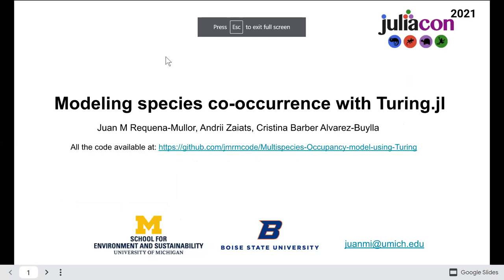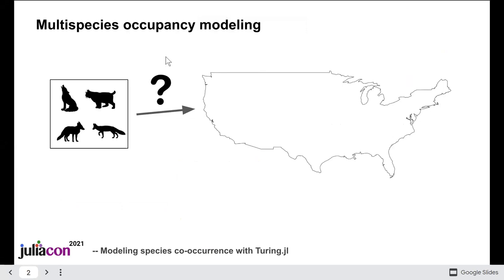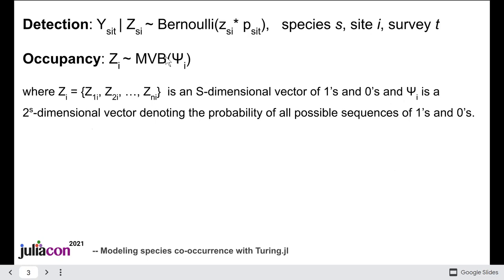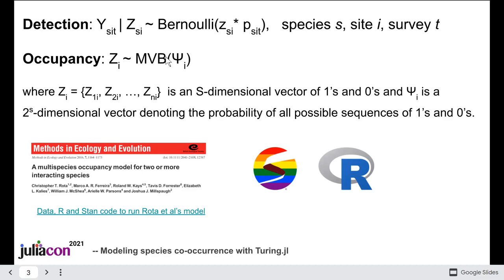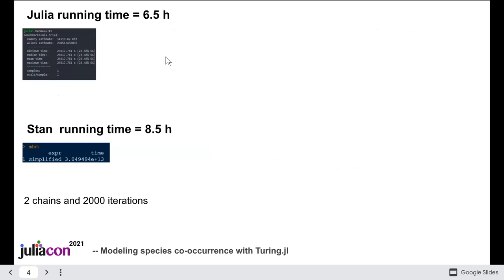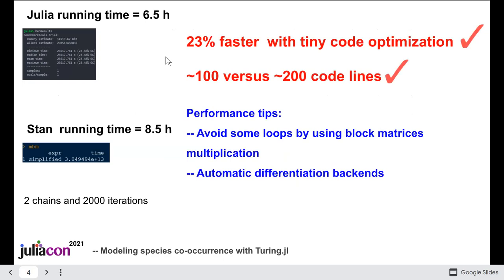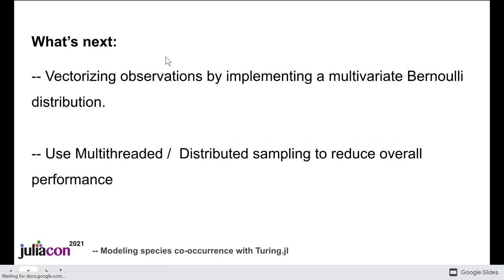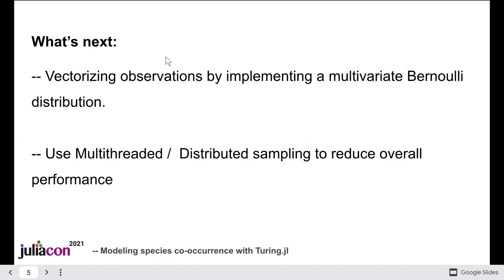Modeling species co-occurrence with Turing.jl | Juan M Requena-Mullor | JuliaCon2021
Abstract:
Modeling the co-occurrence of multiple species is a commonly used tool in biodiversity conservation. We present a Julia-based version of an existing multispecies occupancy model. Benchmark results show a substantial reduction in running time when fitting the co-occurrence of four carnivore species using Turing.jl compared with the one yielded by Stan. We encourage ecologists to use Julia for probabilistic models in order to improve the scalability of ecological science.

00:00 Welcome!
00:10 Help us add time stamps for this video! See the description for details.